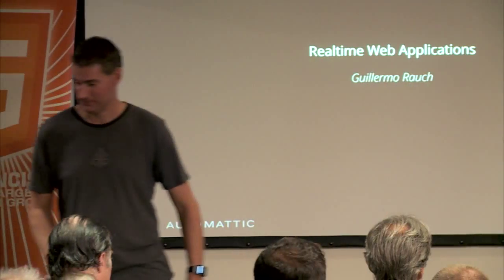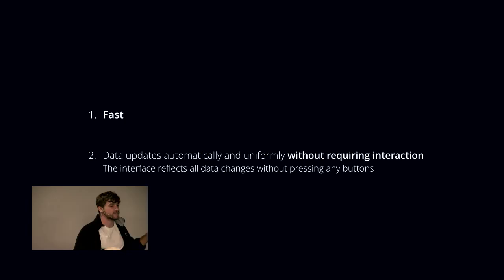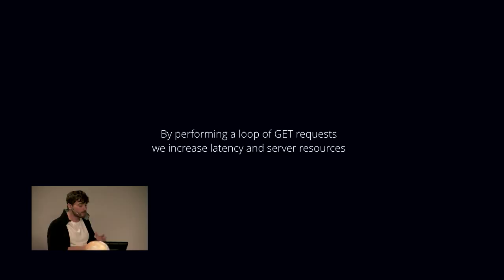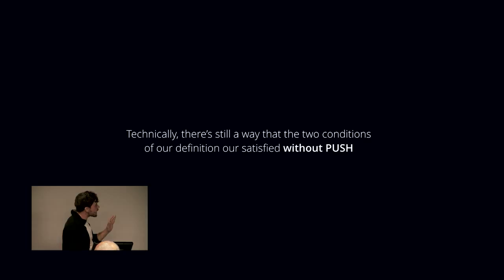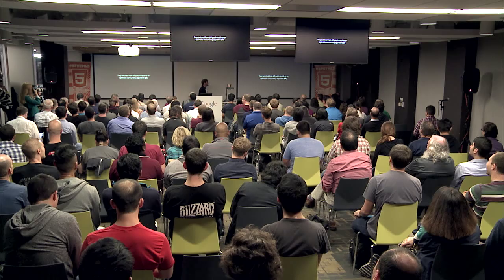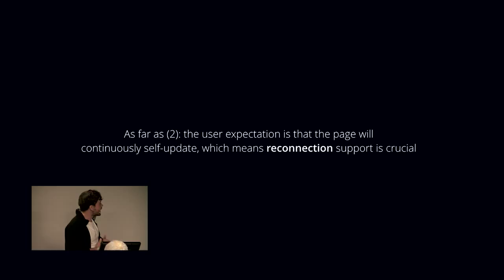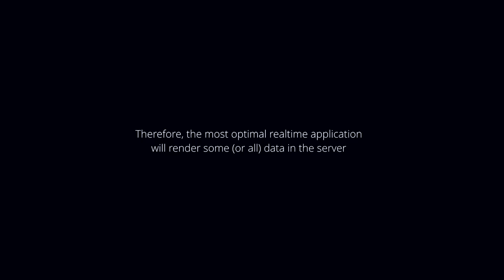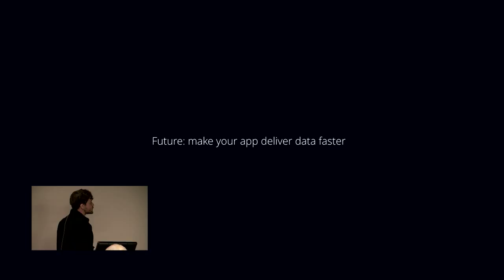The Future of Real-Time with Guillermo Rauch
Speed is at the core of technology evolution. The need for speed, or at the very least the perception of speed, spells the success of today’s technologies. Staying ahead of the curve and providing a quality experience are critical for the industry as a whole. We’ll learn where realtime is heading for both developers and users.

Guillermo Rauch (@rauchg) is the founder of LeanBoost and Cloudup, acquired by Wordpress.com in 2013. He was early in the Node.js space, is the creator of socket.io, mongoose and author of the best-selling Node.js book, Smashing Node.js: JavaScript Everywhere.